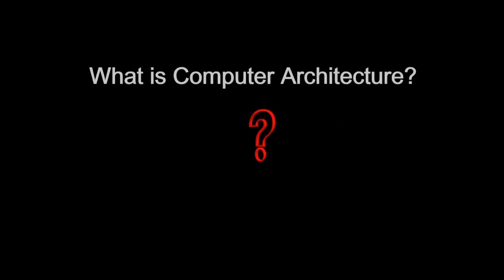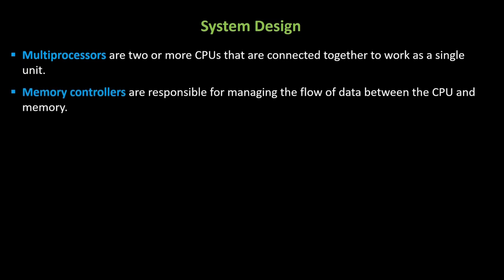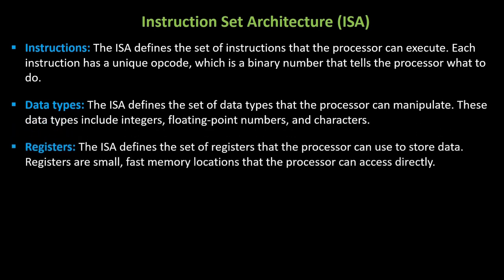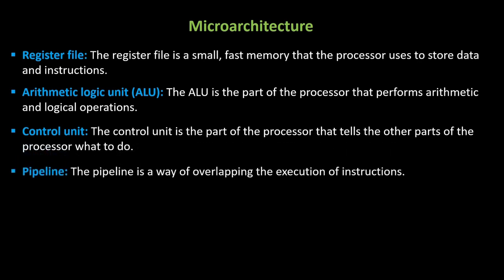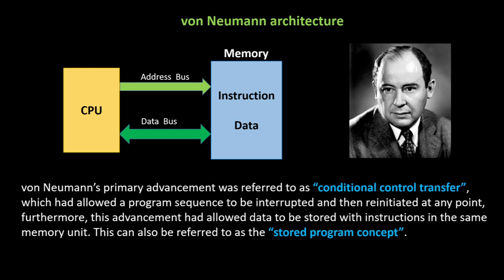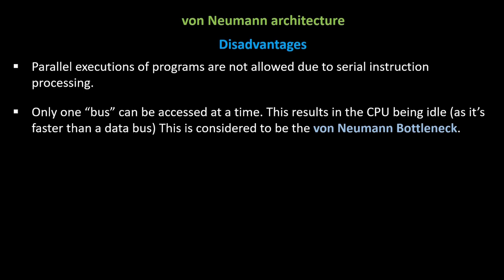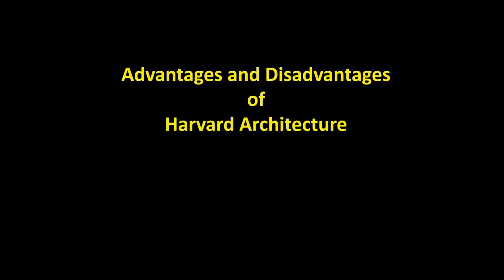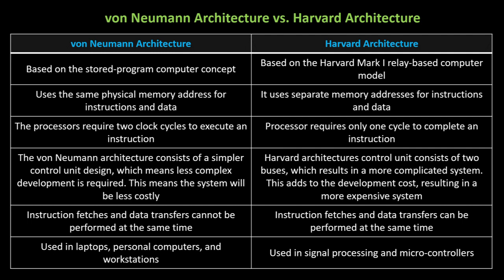Understanding Von Neumann and Harvard Architectures | A Side-by-Side Comparison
In this video, we explore the differences between Von Neumann Architecture and Harvard Architecture, two fundamental computer design approaches.

Von Neumann Architecture is the traditional approach used in most computers. We explain how it organizes memory and processing units, with instructions and data stored in the same memory space. We discuss its advantages and limitations.

Harvard Architecture takes a different approach, utilizing separate memory spaces for instructions and data. We highlight its unique characteristics and applications in specialized fields.